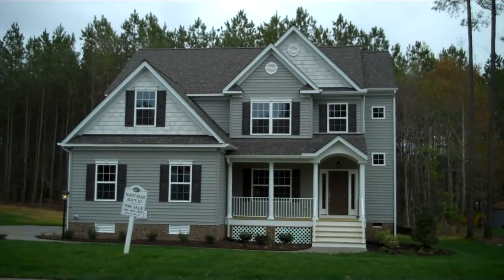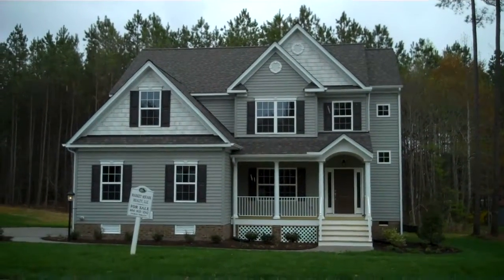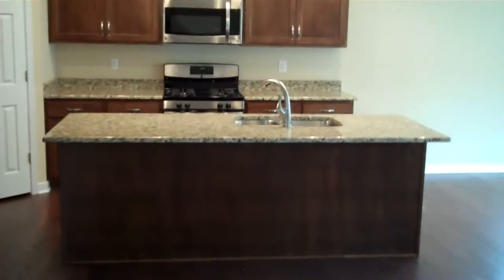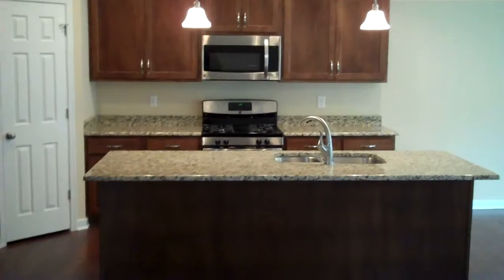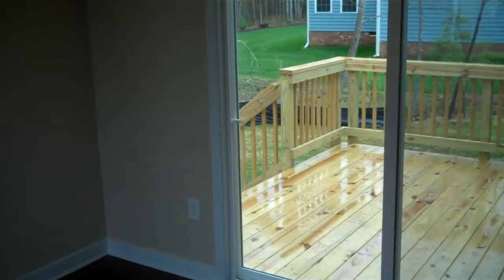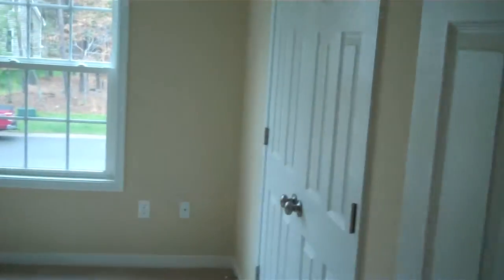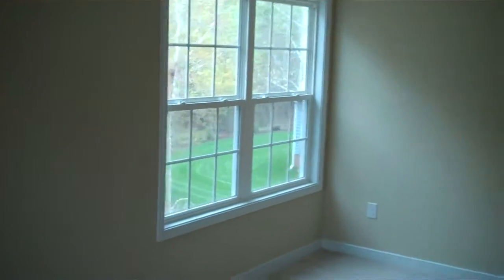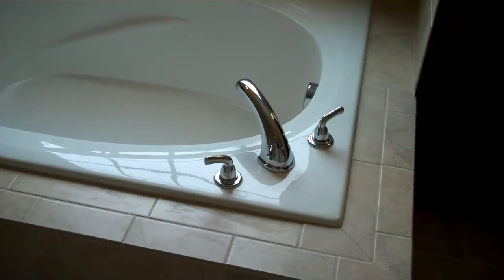The Canterbury in The Sanctuary at Brickshire - LifeStyle Home Builders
LifeStyle Home Builders' virtual tour of the Canterbury new home plan in New Kent County's The Sanctuary at Brickshire.

The Canterbury features an open floor plan with a flex room, large morning room and kitchen with eat-at center island.